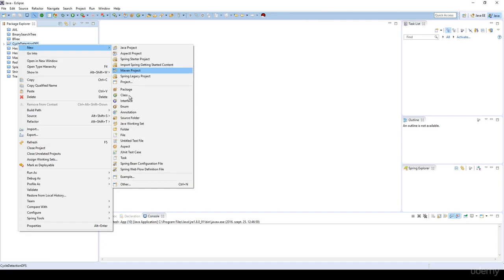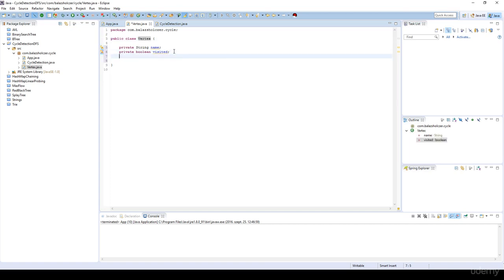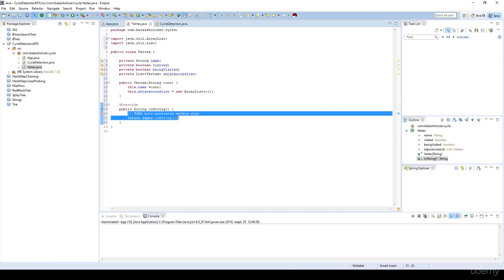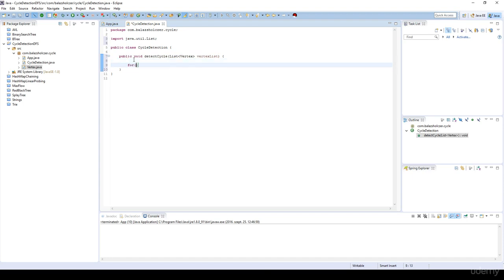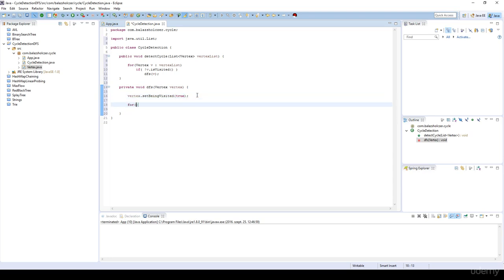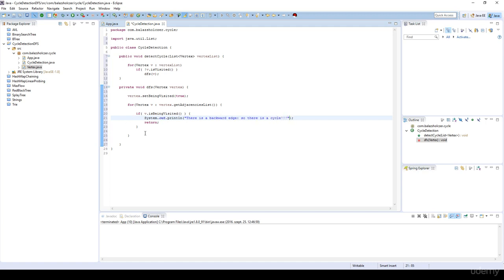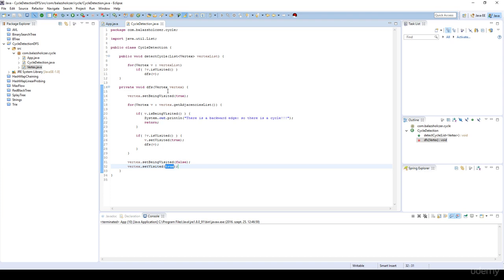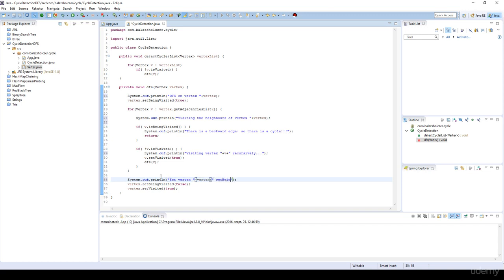Cycle detection implementation I